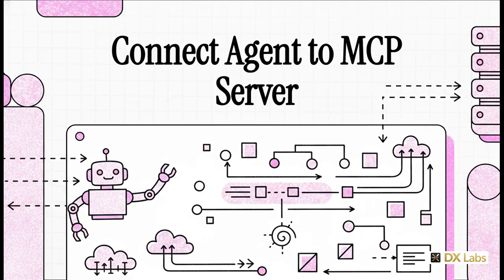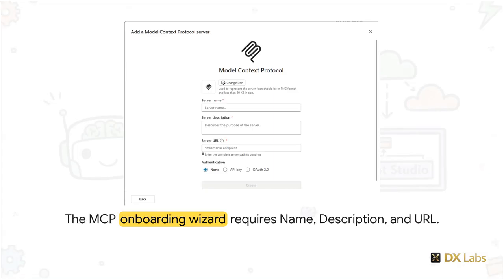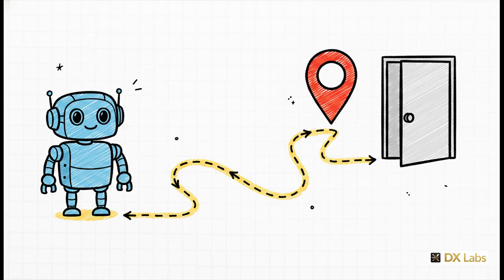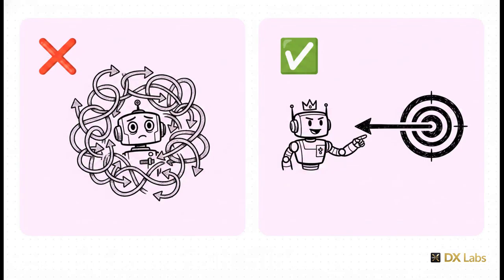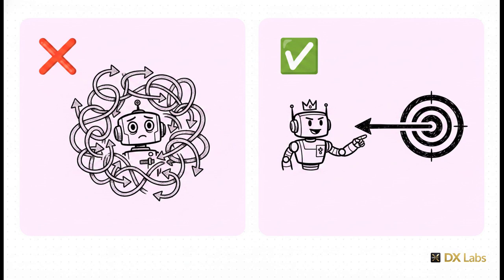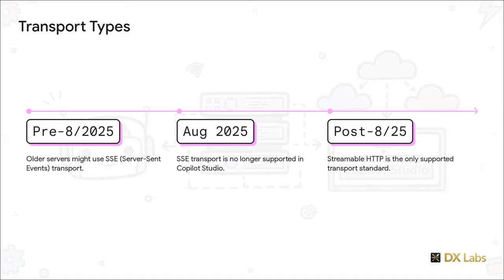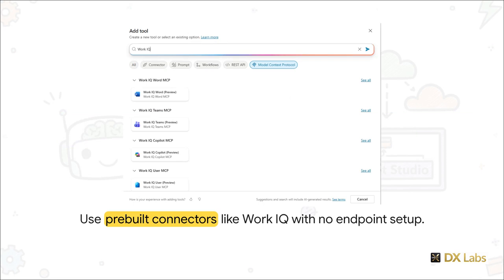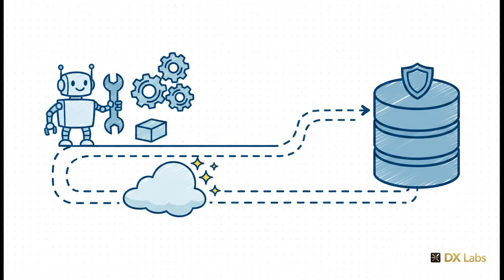Connecting Agent to MCP Server | AB‑620 | Module 11-3